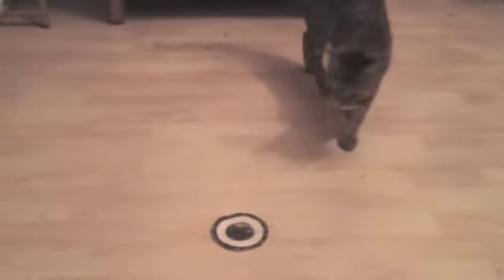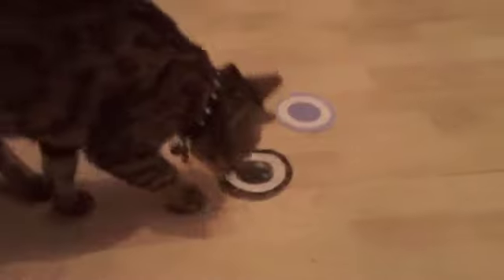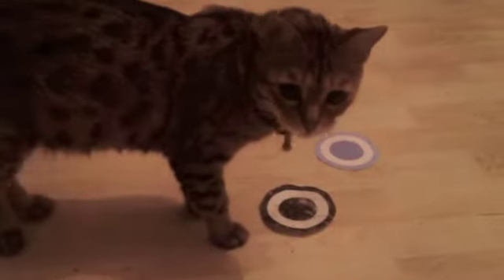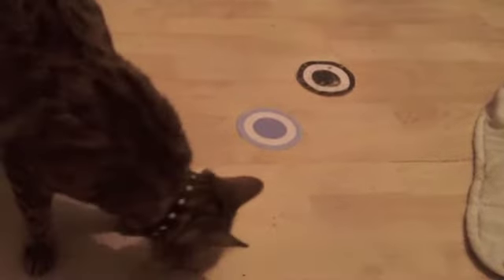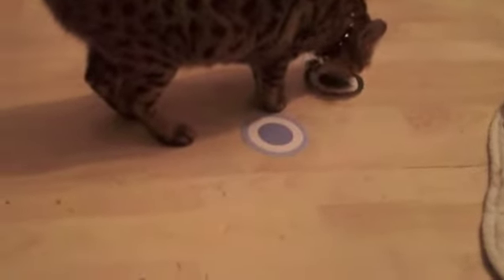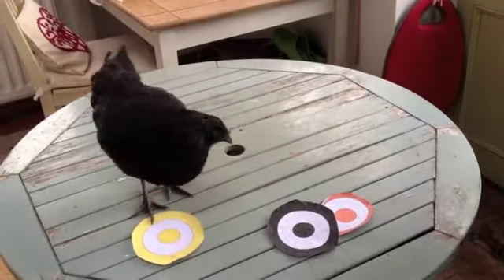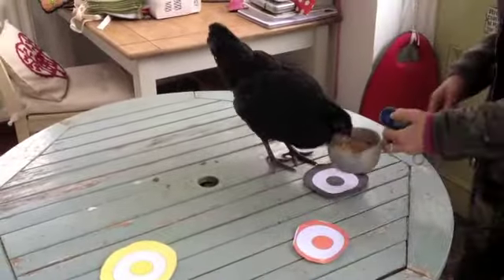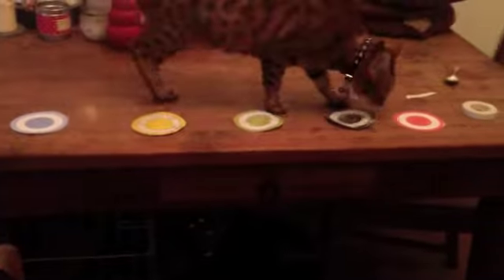Target training fun!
Hens, cats, dogs ... any animal can learn to touch a target. This can be so useful for animal husbandry as well as to teach cool tricks! Here are just a few tricks - (apologies about the quality of the video. The Clinic has been so busy that we ended up filming this one at home, on the phone!)...for more information about target training check out the East Sussex Dog Behaviour Clinic's blog